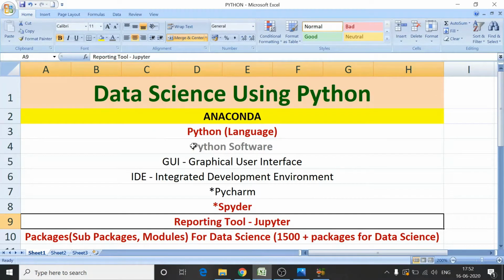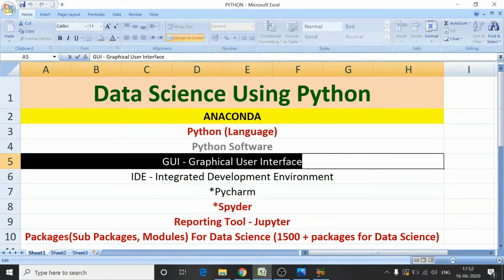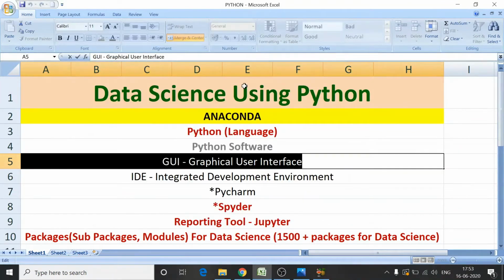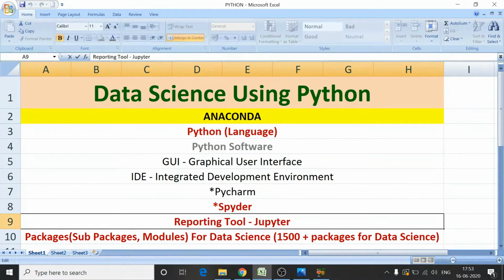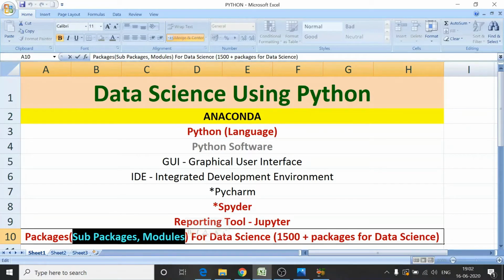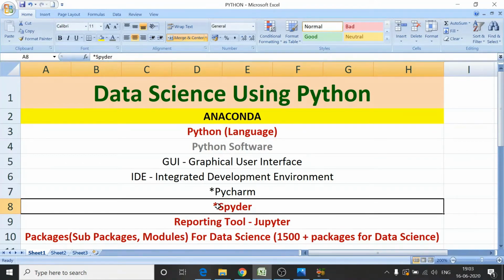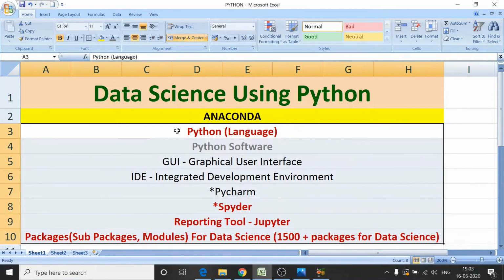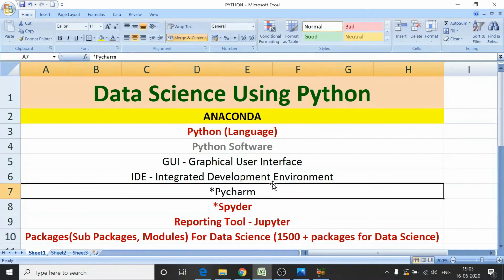How to learn Python Class 1 Part 1 (Data Science Using Python)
How to learn and understand Python for Data Science. I have tried to design short and explanatory videos to understand Python from the very basics and use it for Data Science - Thus the name Flash Cards. Step by step I will try and take you through my notes and help you develop a good understanding for data science.

Do like my videos for encouragement.